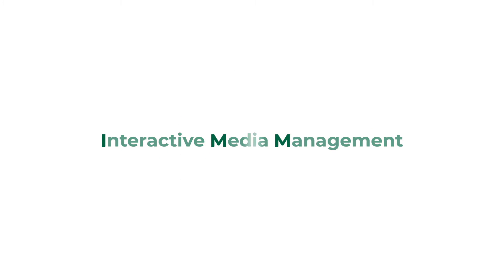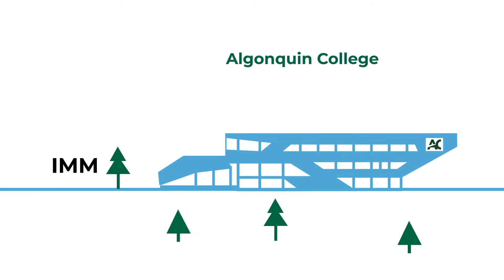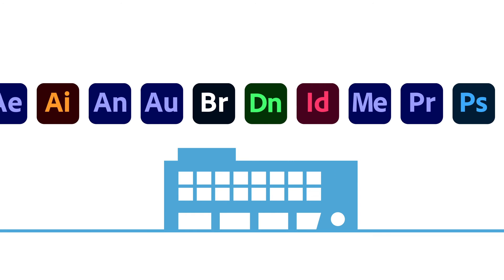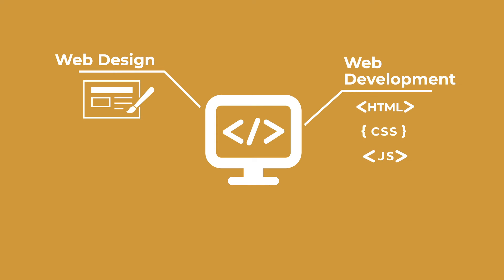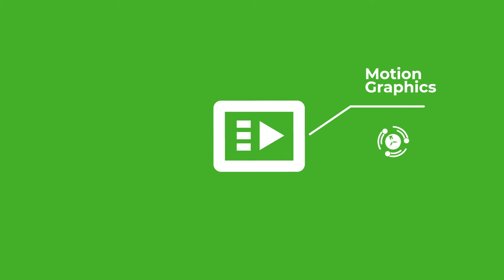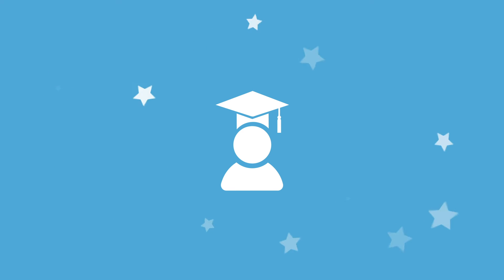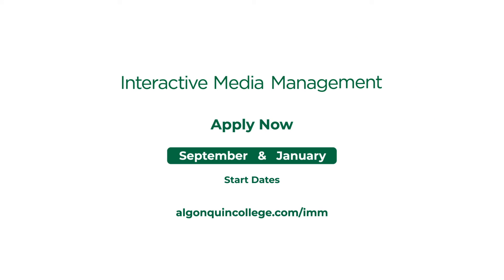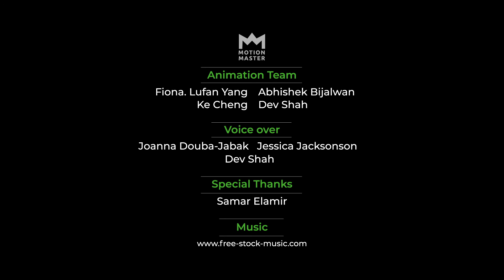The Motion Graphics Promotional Video for Interactive Media Management Program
The Motion Graphics Promotional Video for Interactive Media Management Program is motion graphic animation done by After Effects. This 1-minute animation is designed to market and attract potential applicants from around the world to the Interactive Media Management post-graduate studies program.